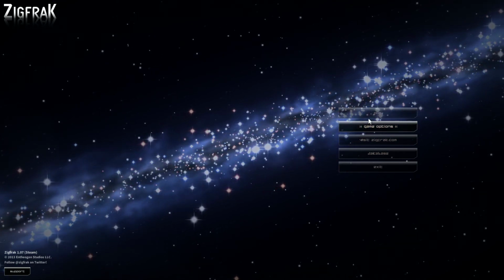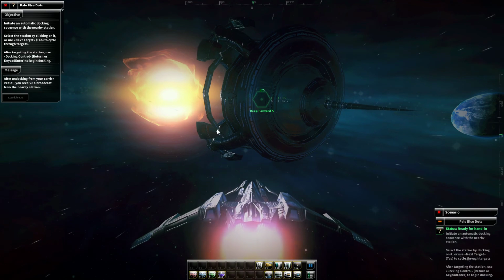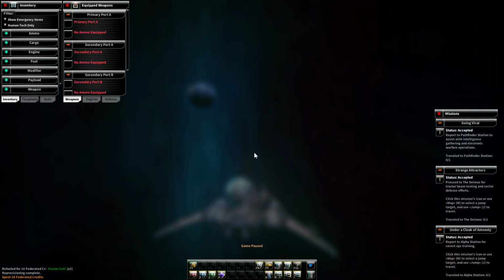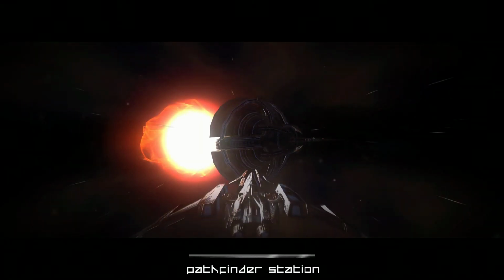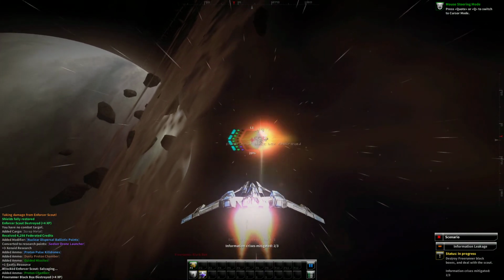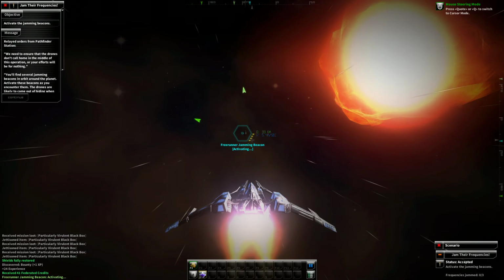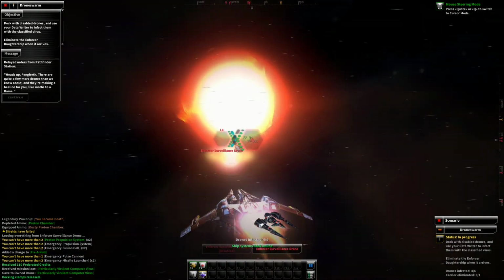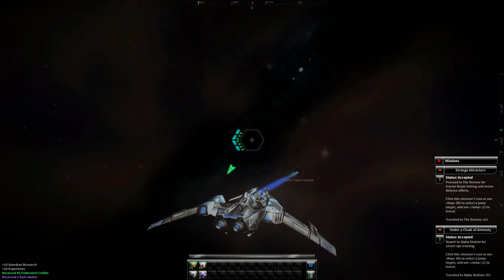Zigfrak - Feng's First Impressions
Zigfrak is a, open-world, space-combat, ARPG, by Entheogen Studios LLC that has an emphasis on loot, exploration and crafting. Did I mention loot? I didn't expect too much but was GREATLY surprised at how in-depth the game was.